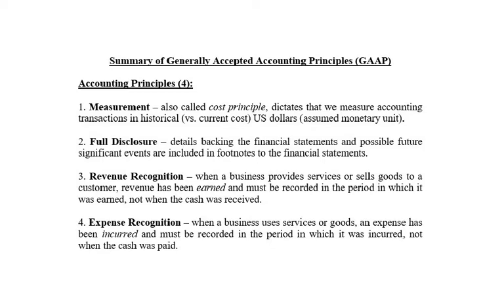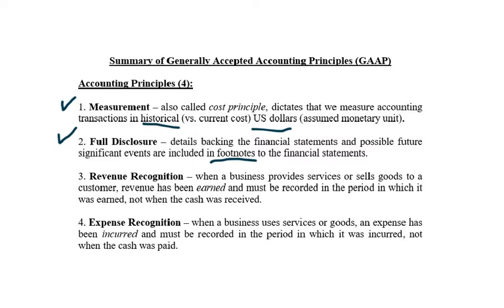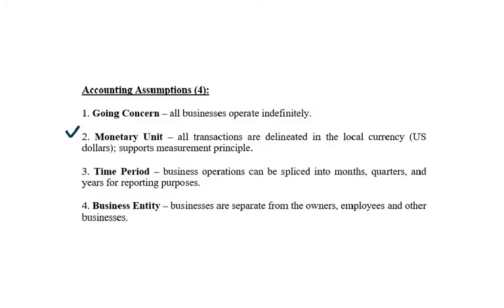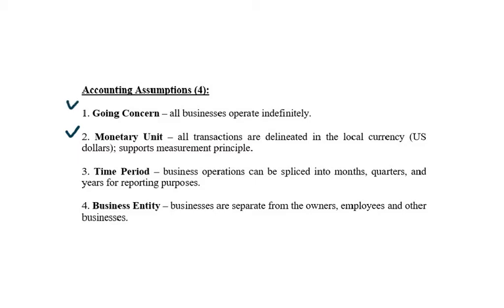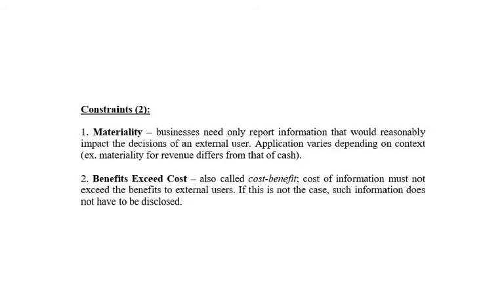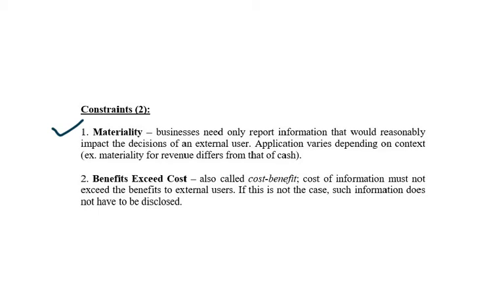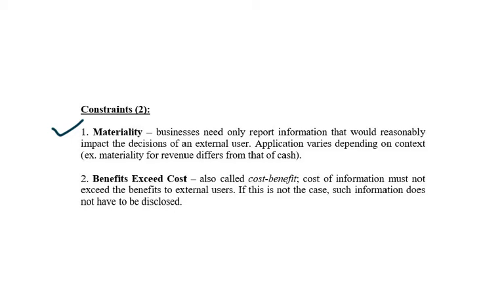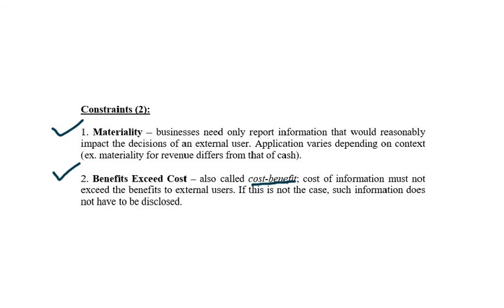Core Knowledge Part 2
List of the 10 Generally Accepted Accounting Principles (GAAP).